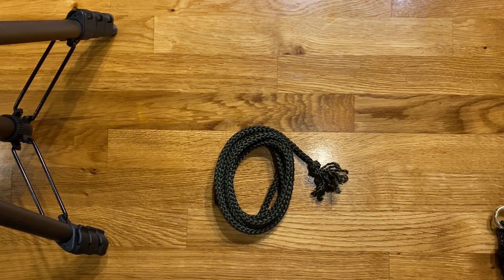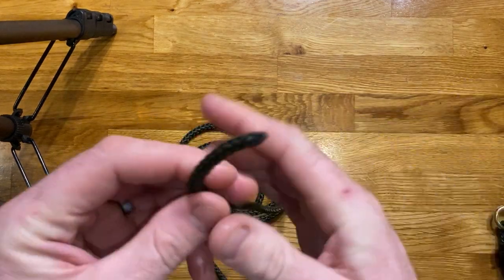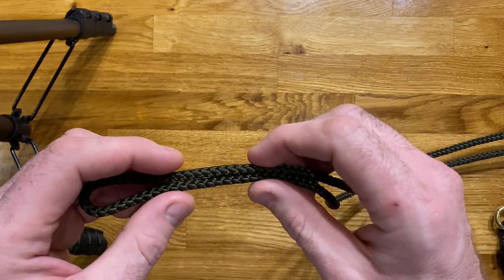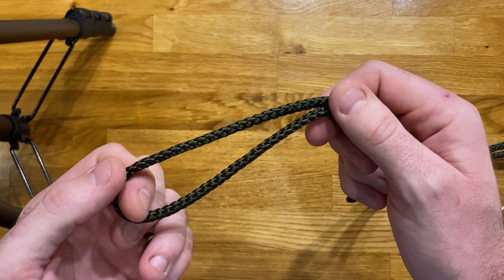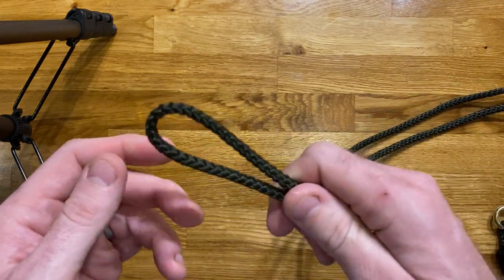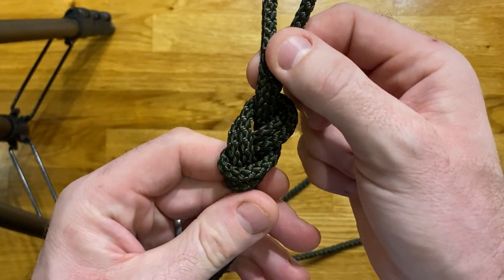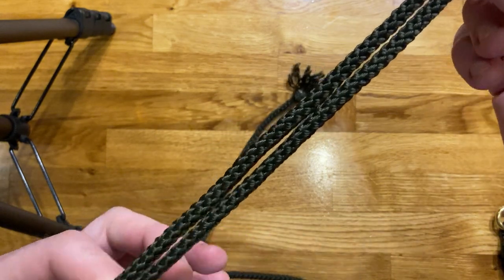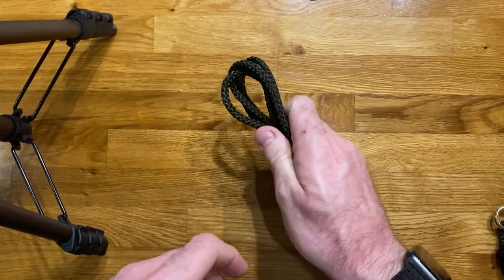4 fig 8 bite and feed through